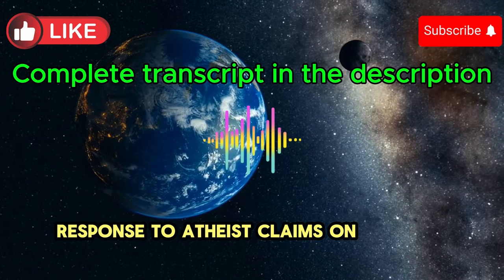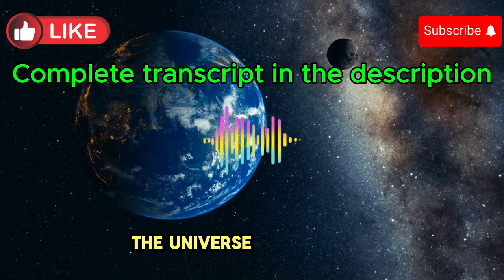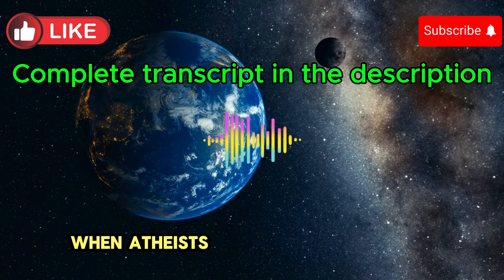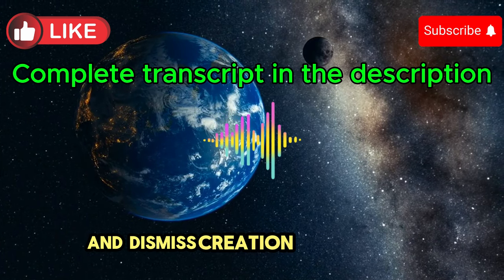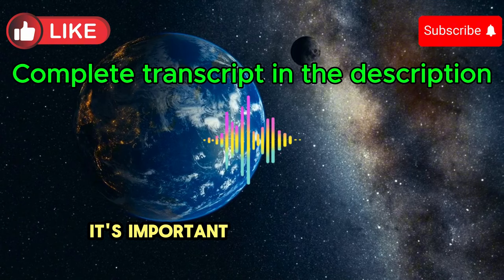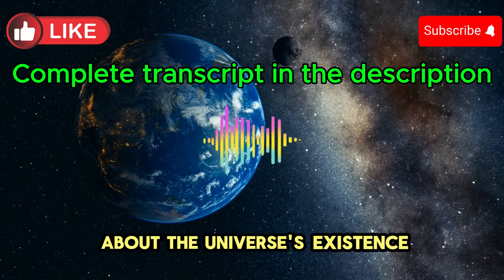Silencing the atheists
When atheists ask for proof of God and dismiss creation as nonsense, it’s important to start with the observable facts about the universe’s existence. Modern science overwhelmingly supports that the universe had a beginning. The prevailing model, the **Big Bang Theory**, proposes that the universe began around 13.8 billion years ago. Before this, there was no space, no time, and no matter. This implies the universe is not eternal, but had a point of origin. This is significant because anything that begins to exist must have a cause.

The law of causality is foundational to both science and logic. **Philosopher William Lane Craig** developed what’s called the **Kalam Cosmological Argument**, which breaks down into three simple points:

1. Everything that begins to exist has a cause.
2. The universe began to exist.
3. Therefore, the universe has a cause.

If the universe has a cause, this cause must be outside the universe (since the universe did not exist before), and thus, it must be immaterial, timeless, and incredibly powerful—essentially, the qualities attributed to God.

Atheists may reply with, “We don’t know what caused the universe, but it wasn’t God.” However, when they admit they "don't know," they are making an unjustifiable leap by excluding God without proof. If they don’t know, then they cannot claim that God wasn’t involved. The only intellectually honest position they can take is agnosticism on the cause.

### Eternal Universe and Science

For an atheist to claim the universe is eternal would also contradict modern science. The **Second Law of Thermodynamics** suggests that usable energy in the universe is gradually being depleted. If the universe were eternal, it would have run out of usable energy an infinite time ago. But we still have energy, which indicates the universe had a beginning.

Additionally, **Einstein’s Theory of General Relativity** shows that space, time, and matter are interwoven, and all came into existence simultaneously. Even scientists like **Stephen Hawking** admitted that time itself had a beginning at the Big Bang. This supports the idea that the universe is not eternal and must have been caused by something—or someone—outside the natural world.

### The Illogicality of “I Don’t Know, but It Wasn’t God”

Many atheists appeal to "I don't know" when pressed on how the universe came into existence, but immediately follow that by ruling out God. This is not a logically consistent position. You can’t dismiss a possible cause (God) without evidence. Claiming, “It wasn’t God” without knowing the actual cause is not based on reasoning but on presupposition, which is intellectually dishonest.

Moreover, by ruling out God from the start, they are engaging in **philosophical naturalism**—the belief that everything can be explained by natural processes alone. But that’s an assumption, not an evidence-based conclusion. **Physicist Paul Davies** once said, “The laws [of physics]... seem themselves to be the product of exceedingly ingenious design. The universe must have a purpose.”

### Biblical Insights on the Atheistic Mindset

- **Romans 1:20-21** explains that God’s invisible attributes, His eternal power, and divine nature, are clearly seen in creation, so people are without excuse. But instead of worshiping God, they “suppress the truth in unrighteousness.”

- **2 Peter 3:3-4** warns that in the last days, scoffers will come, following their own sinful desires, saying, “Where is the promise of His coming?”

- **1 Corinthians 1:20** shows that God has made the wisdom of the world foolish. Despite their intellect, without God, they cannot understand the deepest truths.

This suppression of the truth aligns with what many atheists do. They may acknowledge the evidence that points to a designer but suppress the logical conclusion out of rebellion or pride.

### A Final Thought on Science and Faith

While many atheists demand proof of God through science, it’s important to point out that **science itself is limited to studying the natural world**. It cannot prove or disprove supernatural realities because they are, by definition, beyond the scope of natural science. However, science can point to the limitations of naturalistic explanations. When all natural explanations fall short—such as in explaining the origin of the universe—it opens the door to considering supernatural causes.

**Physicist Robert Jastrow**, who was agnostic, once said:
“For the scientist who has lived by his faith in the power of reason, the story ends like a bad dream. He has scaled the mountains of ignorance; he is about to conquer the highest peak; as he pulls himself over the final rock, he is greeted by a band of theologians who have been sitting there for centuries.”

Christianity and LGBTQ+
scandals against christianity
fact about LGBTQ and the bible
calvinist
reformed theology